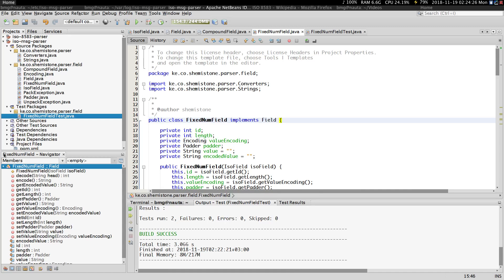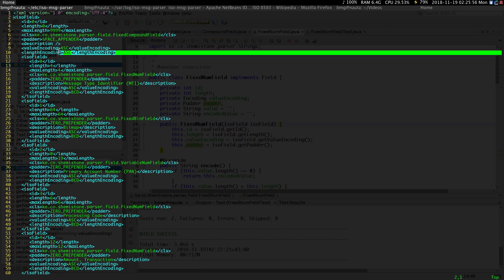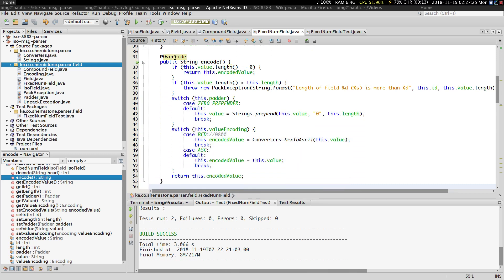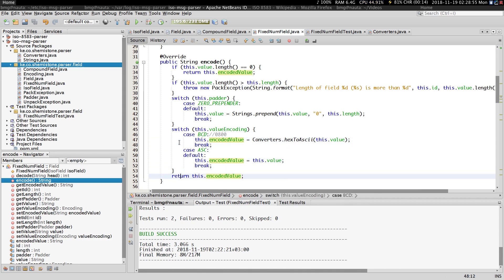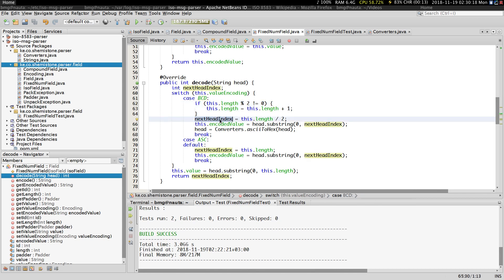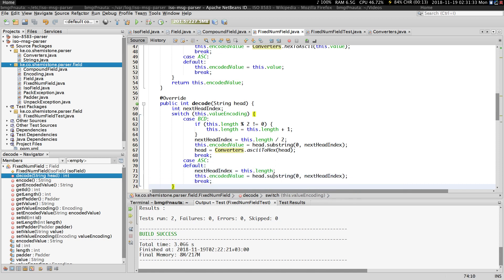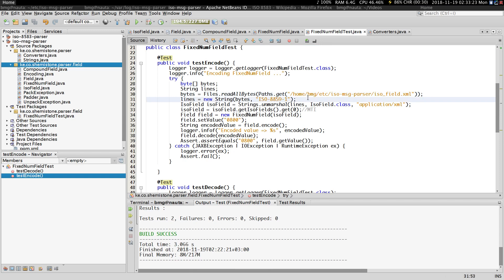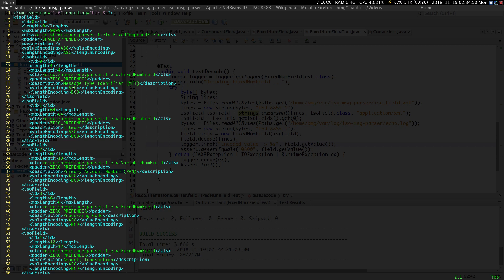4. iso 8583 parser - fixed num field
Fixed Numeric Field.